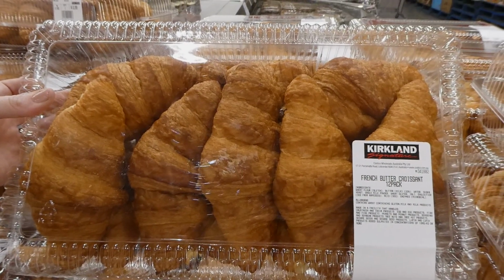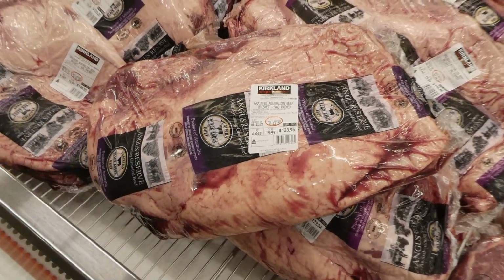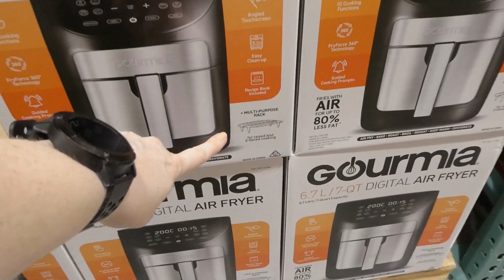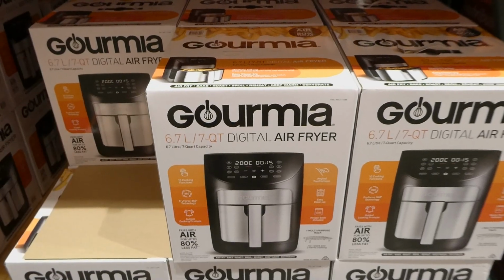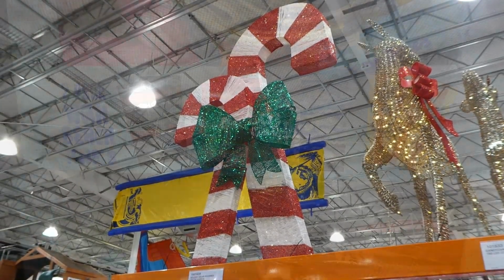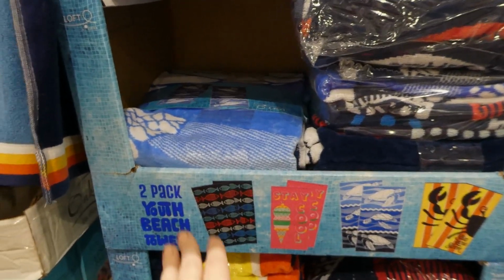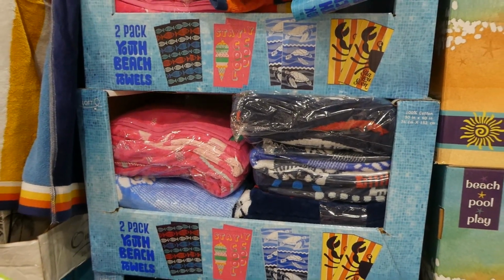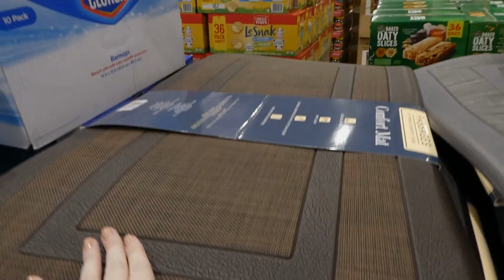🔥3 DAYS ONLY!!!🔥 New Member Appreciation Sale!!!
Hey Everyone! Starting TOMORROW, Friday November 11th, and until Sunday November 13th Costco's Member Appreciation Savings are available in-store! So come and join me!

                                                    🌟COSTCO PARTNER PROMOTION🌟
                                 Join today and enroll in auto renewal to get a Costco Shop Card!
                                                    New Executive Members receive $20.
                                                    New Gold Star Members receive $10.
                                                            Enter CJPROMO at checkout
                                                    (Promotion open to US residents only)